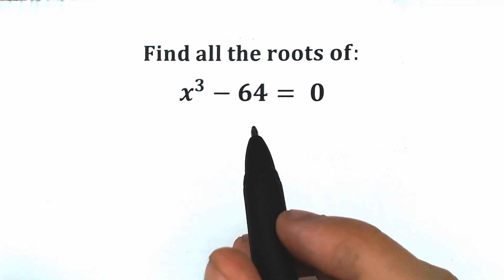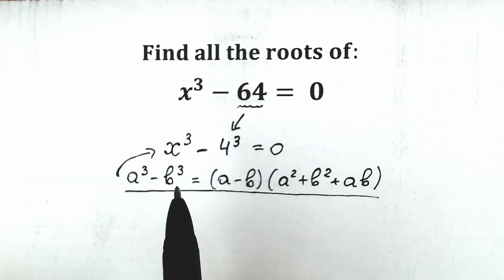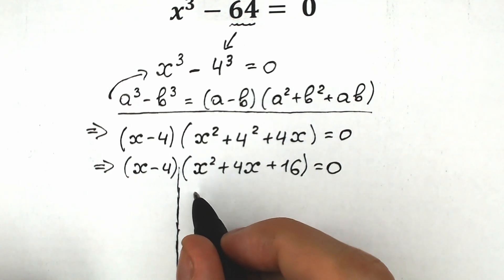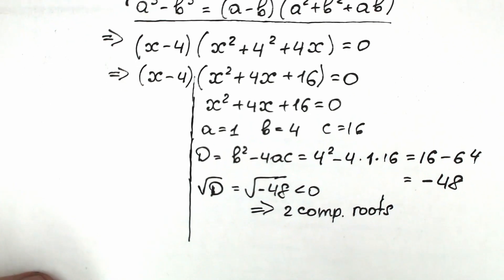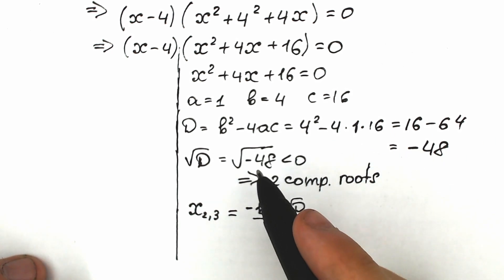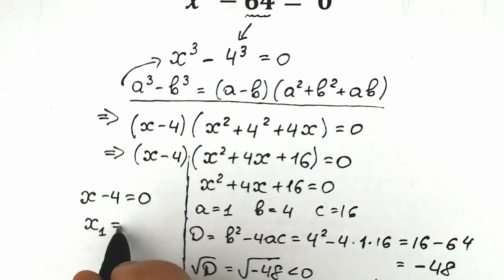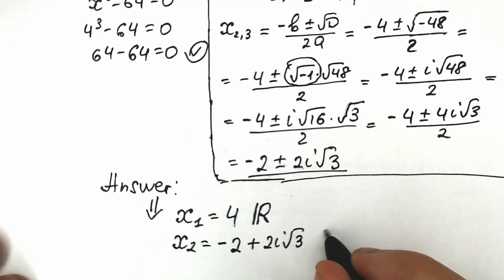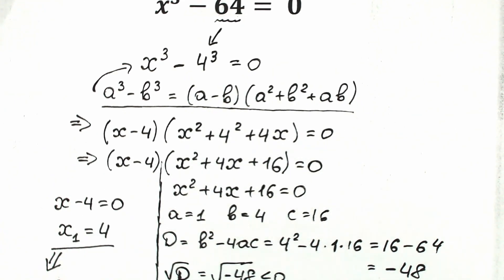A great math question for everyone | Find all the roots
What do you think about this question? If you're reading this ❤️.